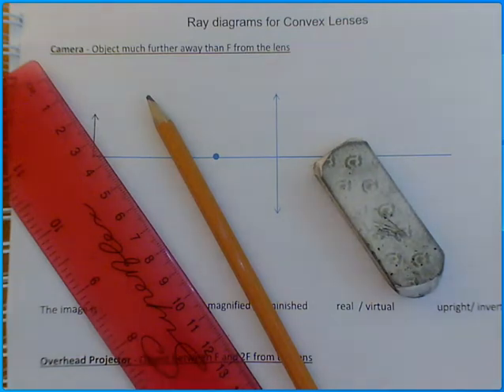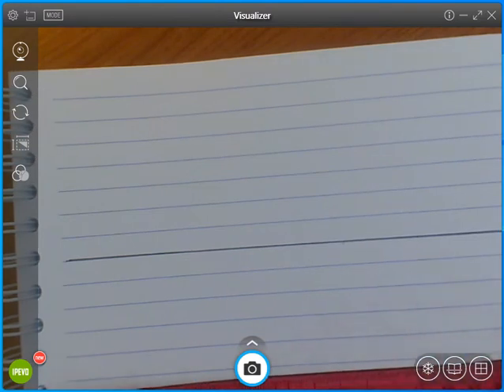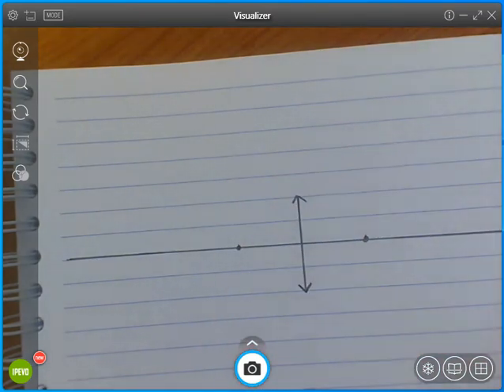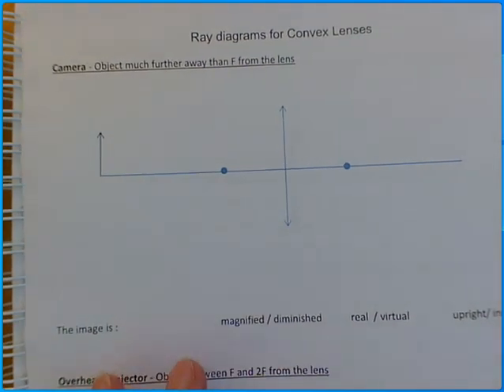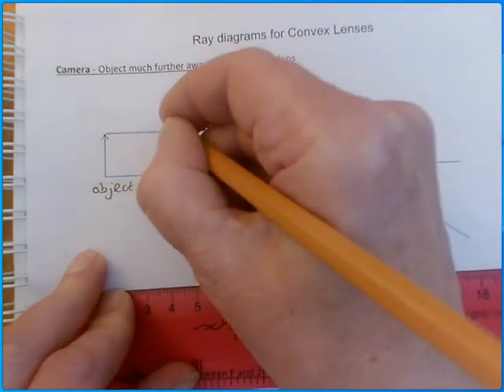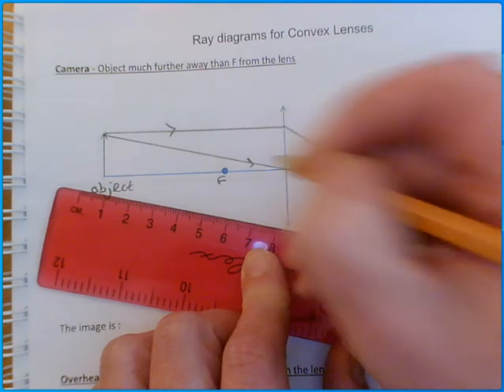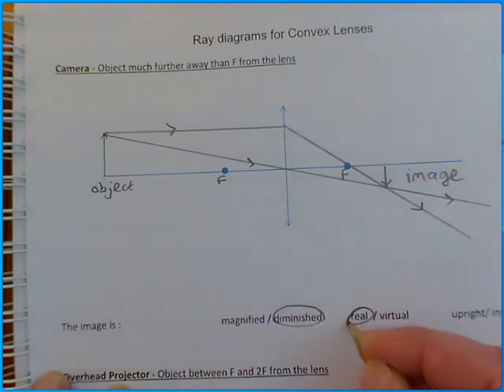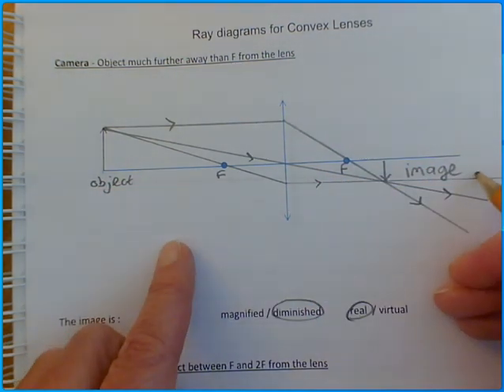Ray diagram camera